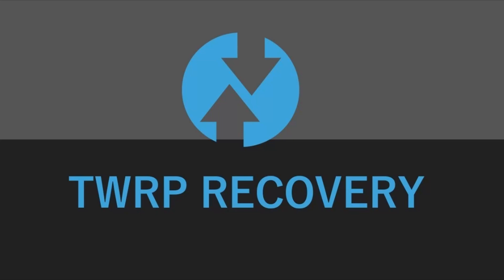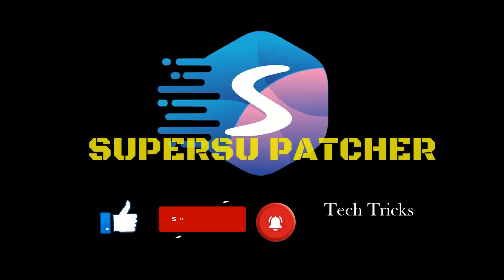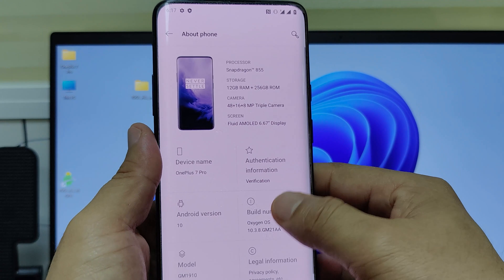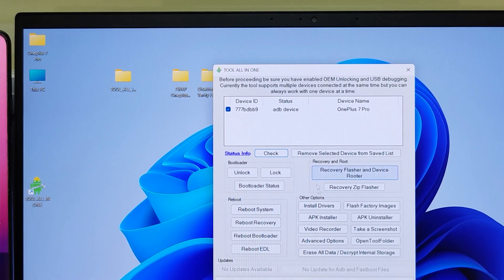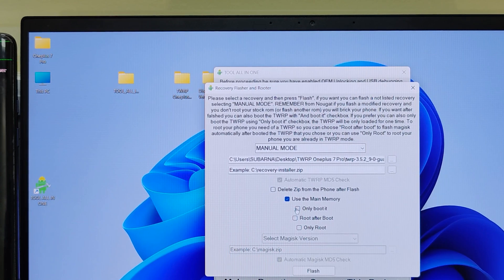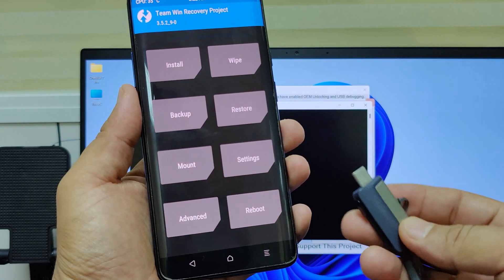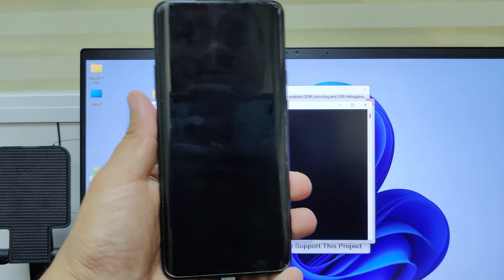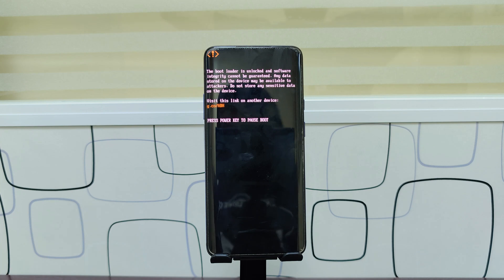OnePlus 7 / 7 Pro / 7T TWRP Installation Guide without command (100% with Proof)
Guys in the video i showed you how you can easily flash TWRP (Custom Recovery on Oneplus 7 Pro without any command. so that you can easily flash TWRP by watching the full video tutorial.